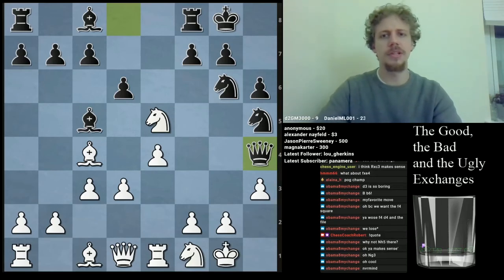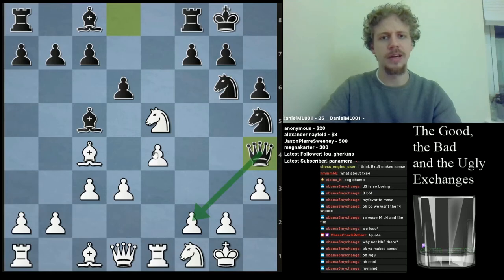Italian Game: doubled pawns (Exchanges Ex 8)